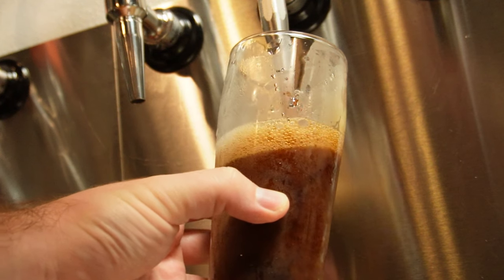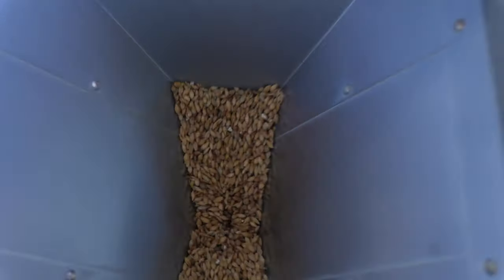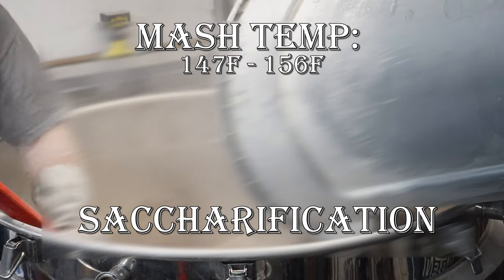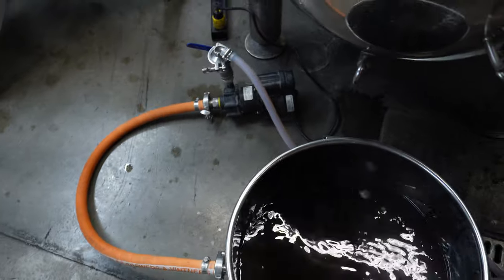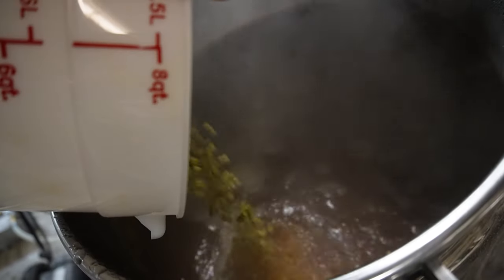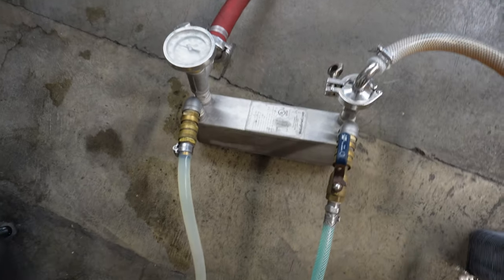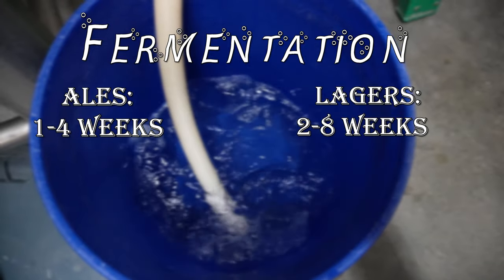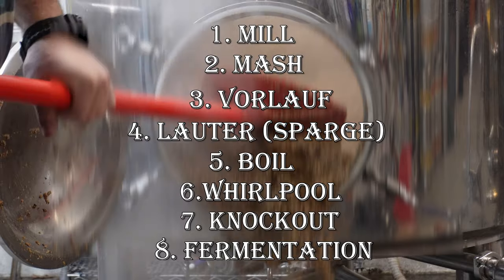A Brewer's Guide on How Beer is Made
Tag along with Experienced Brewer Sudsy Sam as he walks you through how beer is made! Get a behind the scenes look at a typical brew day and what its its like to make beer at a commercial brewery,